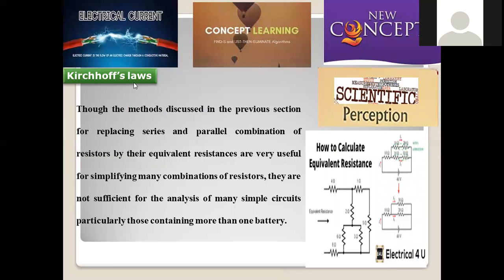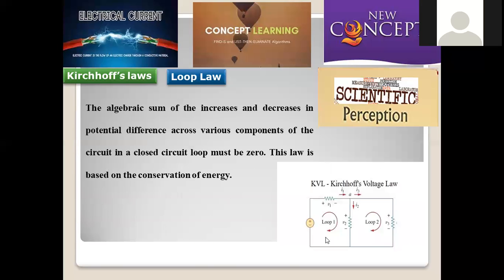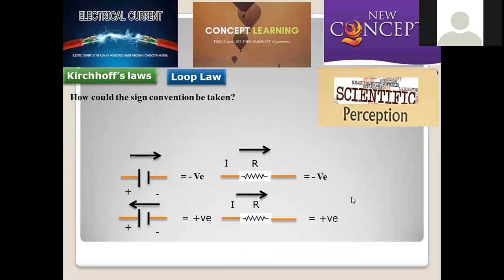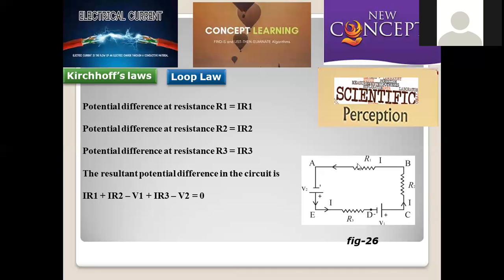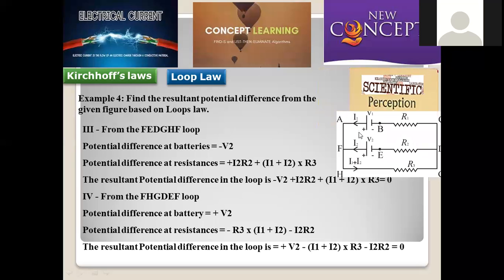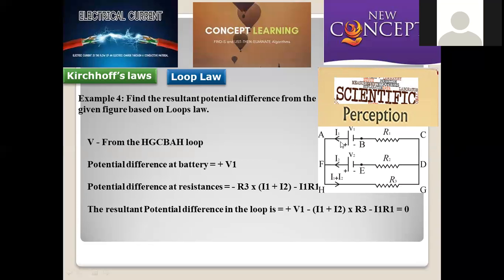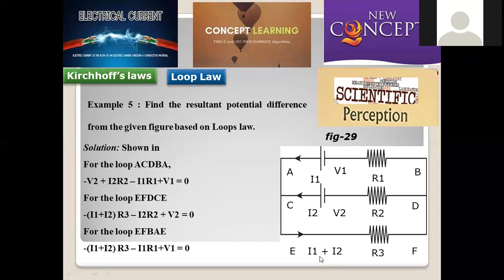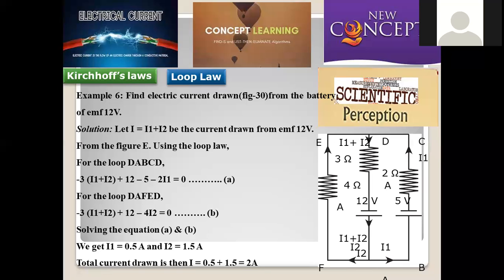TENTH CLASS CHEMISTRY AND PHYSICS UNIT 9 ELECTRIC CURRENT SERIES 14 KIRCHHOFFS LAWS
TENTH CLASS CHEMISTRY AND PHYSICS UNIT 9 ELECTRIC CURRENT SERIES 14. Kirchhoff’s laws. 1. Junction Law, 2. Loop Law.